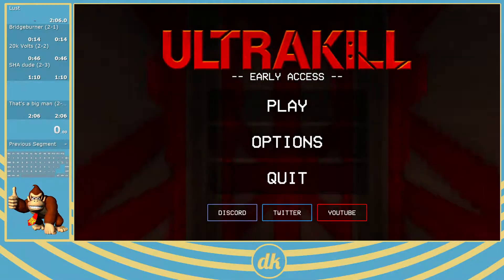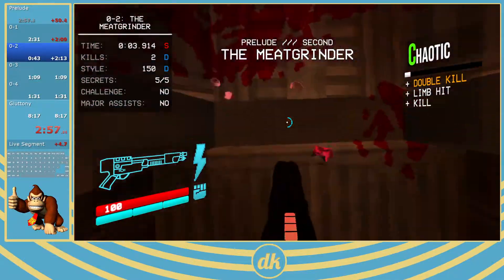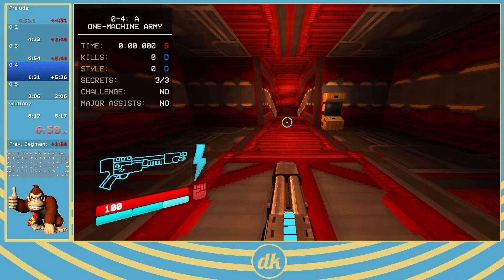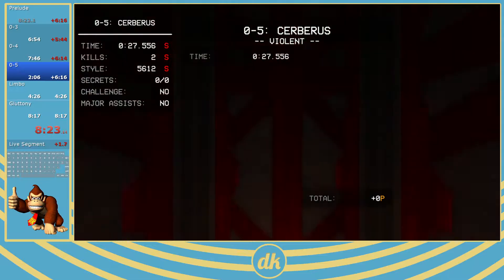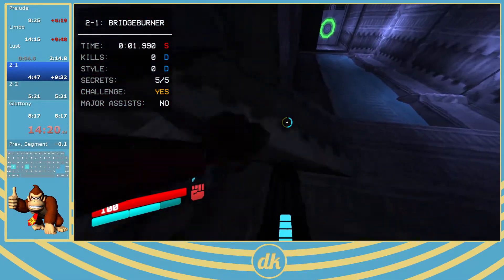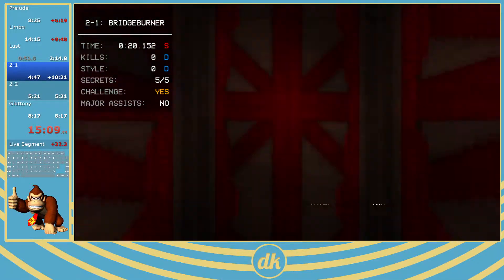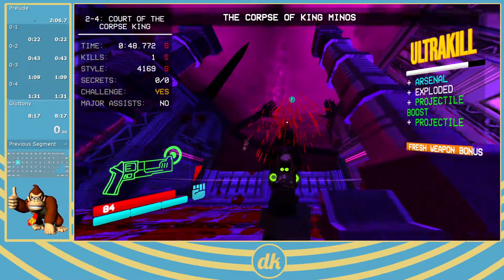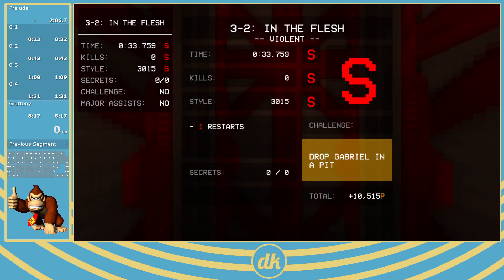ULTRAKILL: How to Speedrun ULTRAKILL! Early Access Act 1 Full game any% Guide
this is like; super scuffed but until i get better at editing it's probably the best i'll be able to do, so sorry about that.
I also totally forgot to mention the most important thing: check speedrun.com! the ILs there will give you a much better idea of how to do each level optimally than what i can do live recording.

Go check His videos out! They're incredibly well made, and very informative.